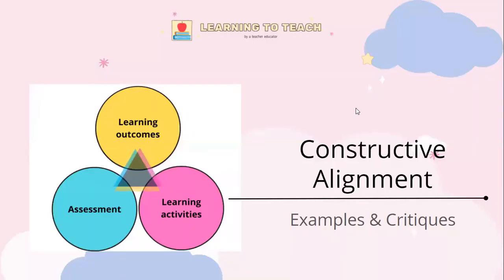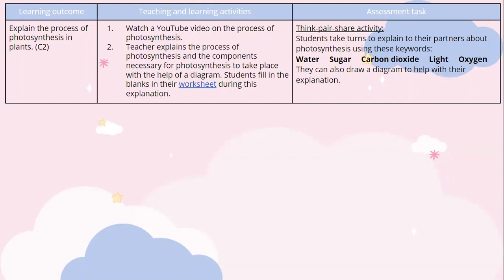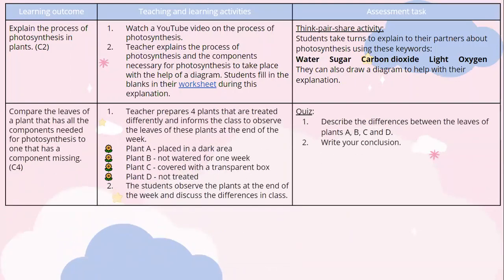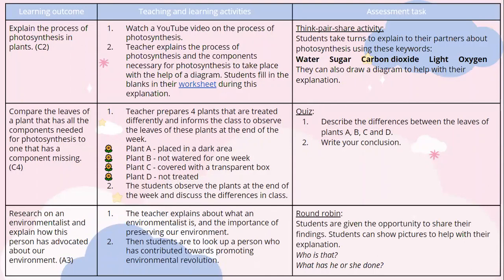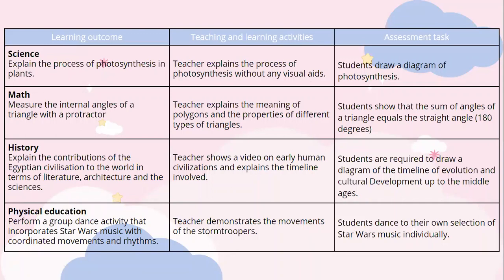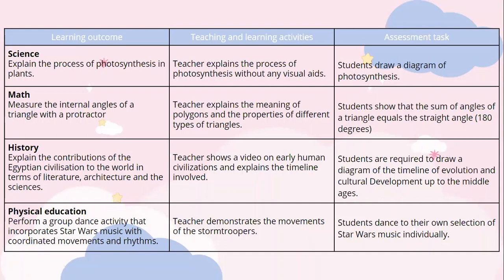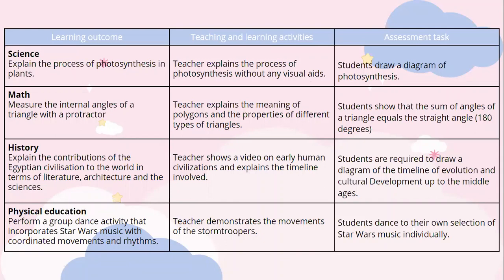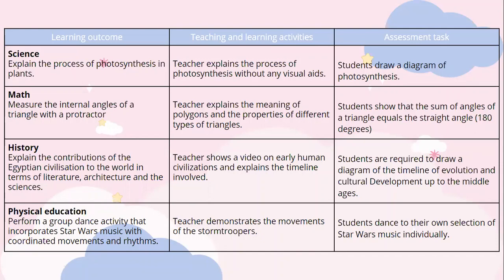Constructive Alignment - Examples & Critiques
This video features an analysis of constructive alignment using a few examples from different subjects.

Chapters
0:00  Recap on constructive alignment
0:27  Example of good constructive alignment
2:21  Examples of misalignment
2:34  Science
3:09  Math
3:41  History
4:24  Physical education